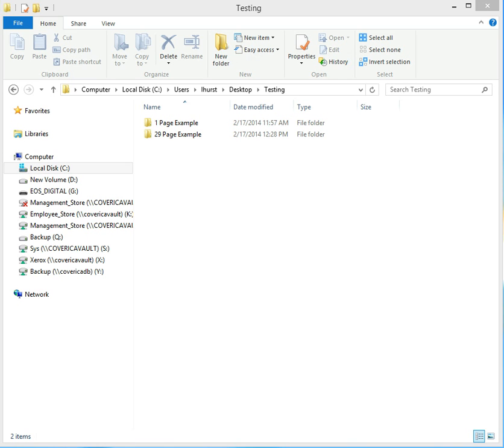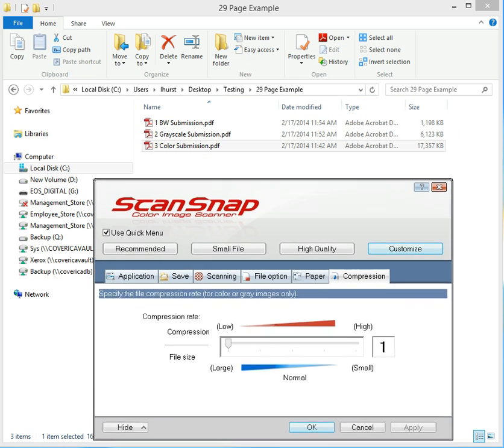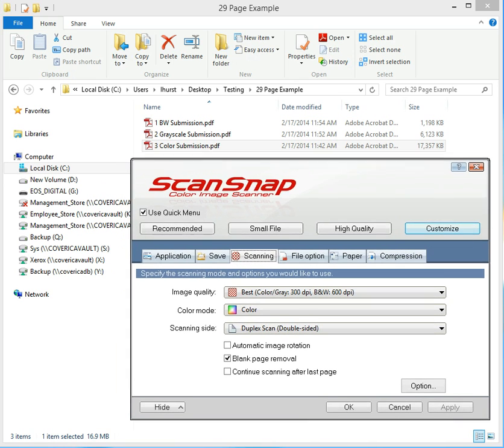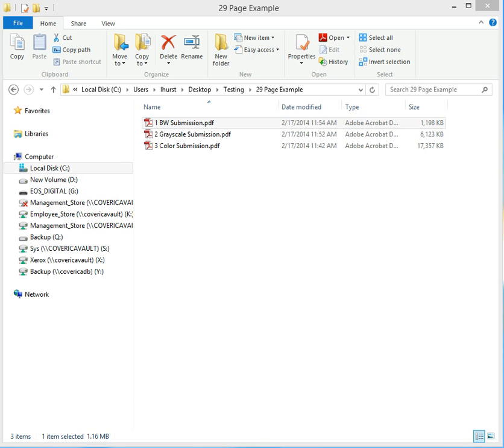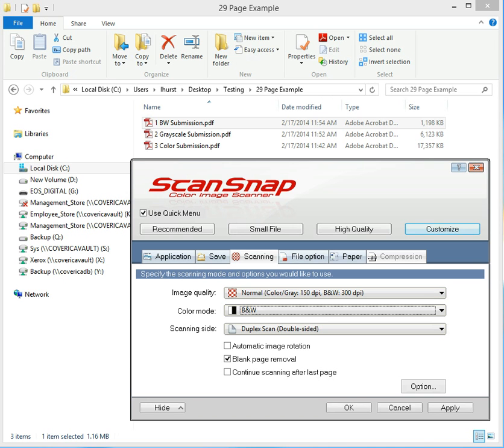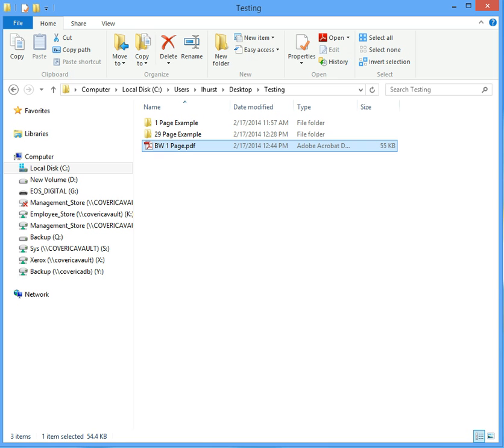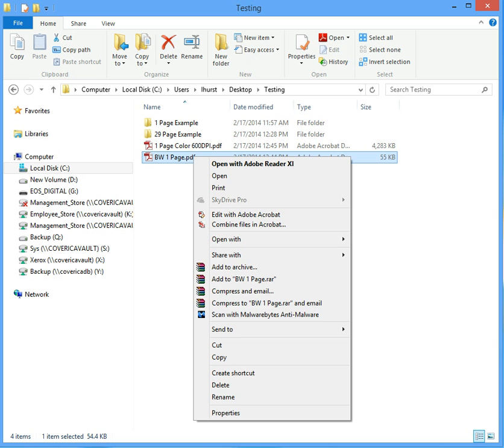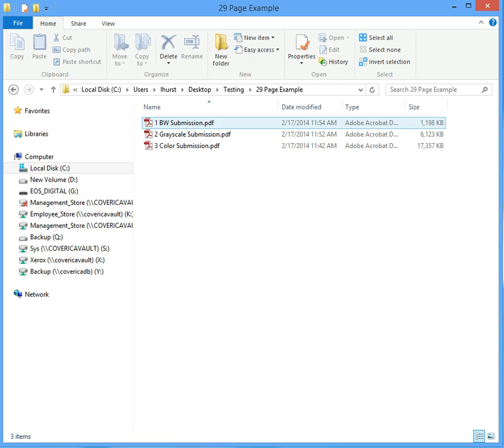Changing scanner resolution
CoVericaAA.com talks about scanner settings, changing resolutions, and what all those file sizes mean.